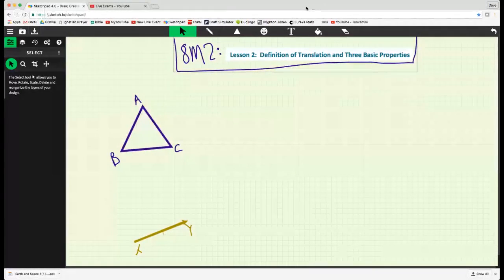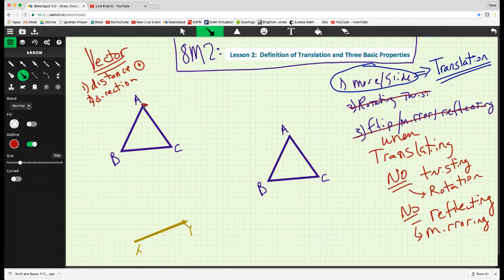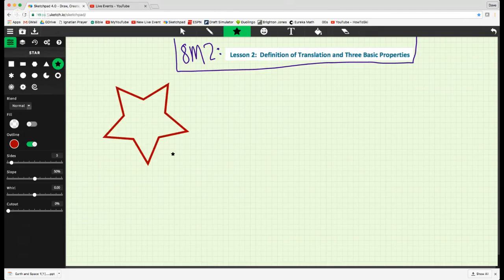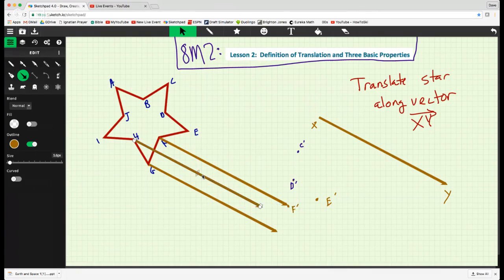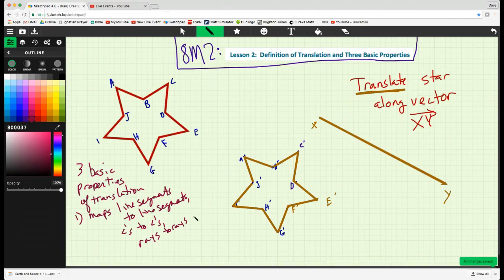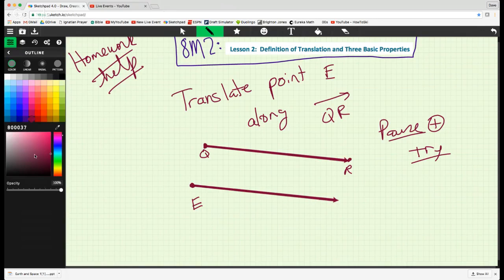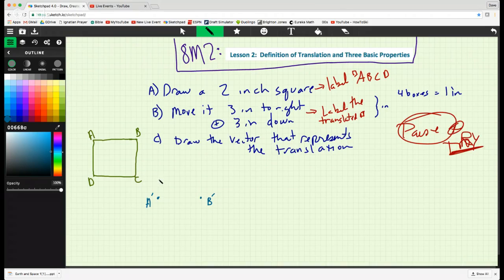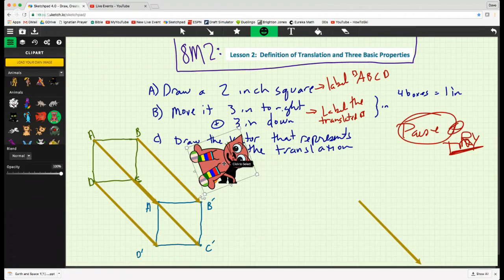8M2 L2 - Definition of Translation and 3 Basic Properties